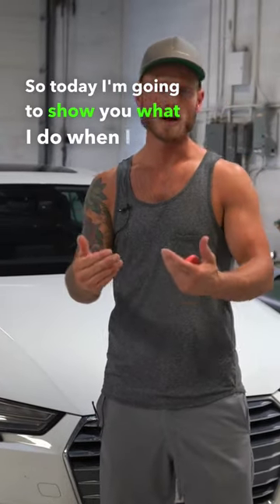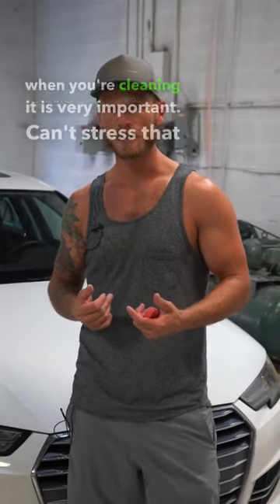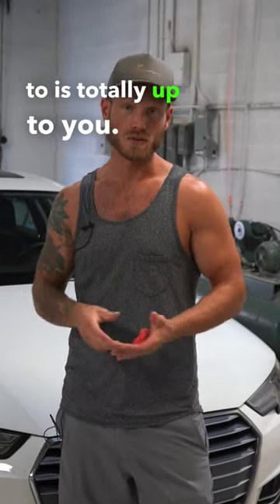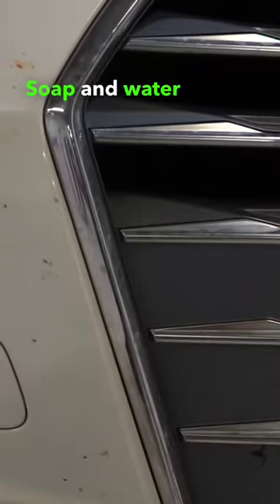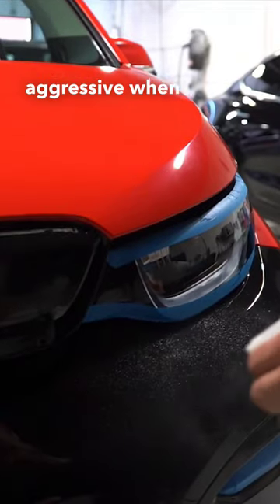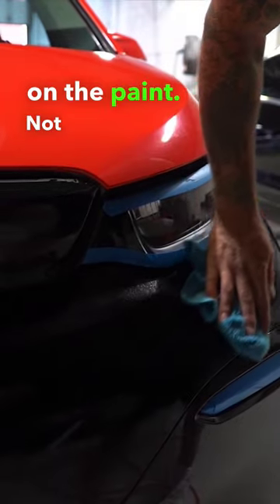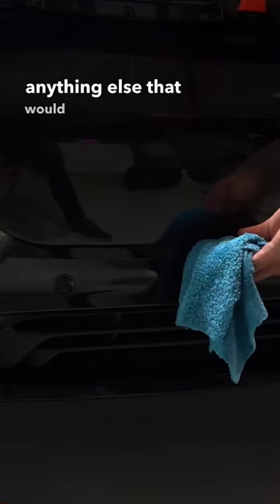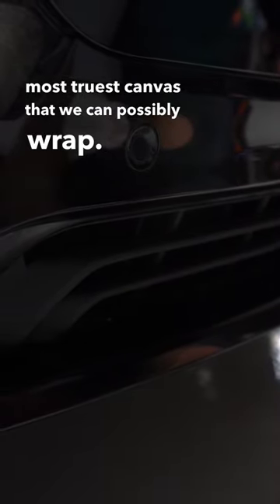How To Prep Your Car For A Wrap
Preparing your car for a flawless result.